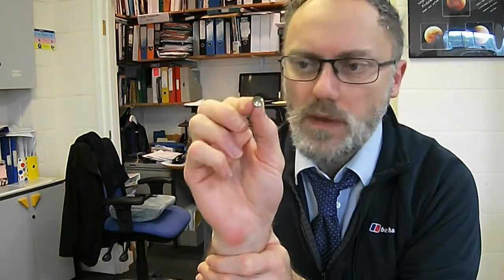The Physics of the Drawing Pin Pressure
Pressure is a very important concept in Physics that be applied at a microscopic and at large scales.  Here I explain how a drawing pin works.
DO NOT attempt to do the demonstration yourself.